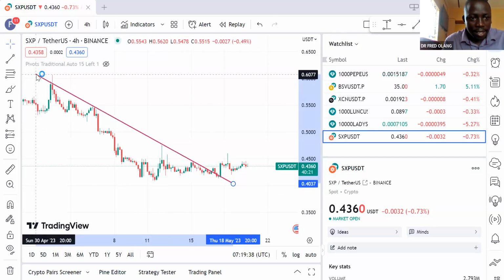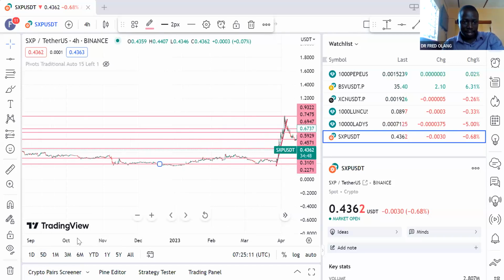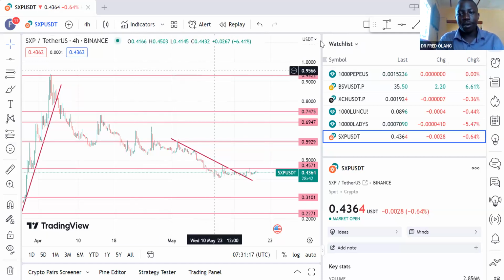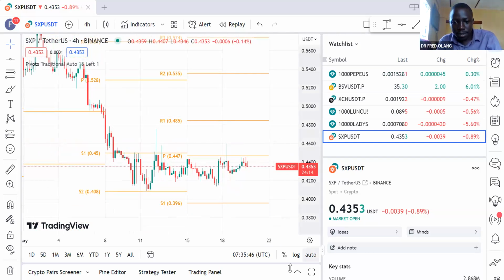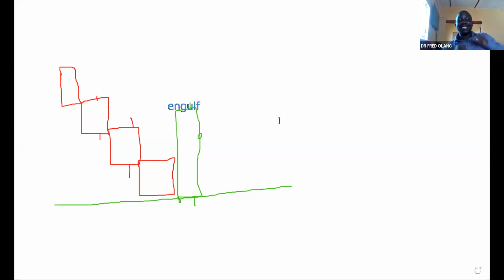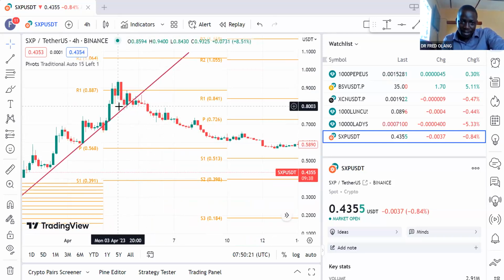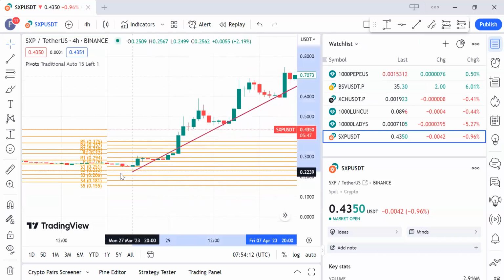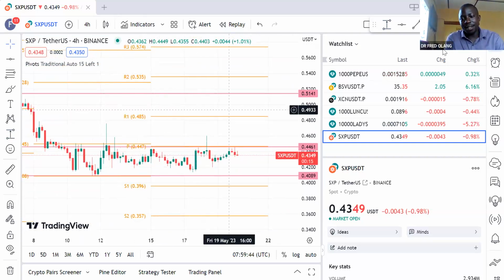TRADING SKILLS WITH V4 DR FRED OLANG